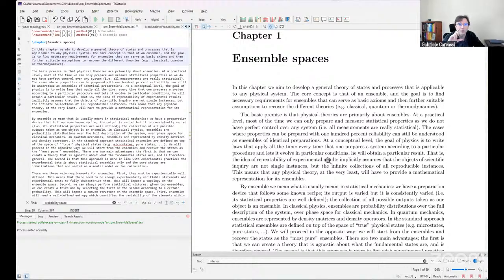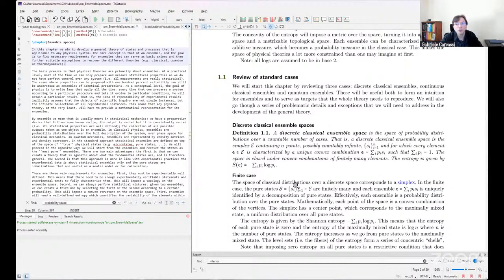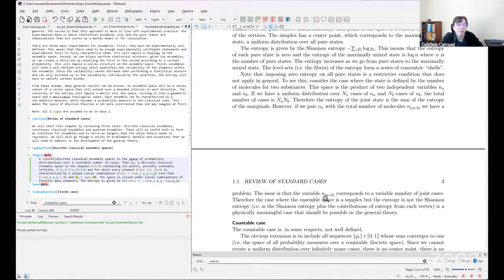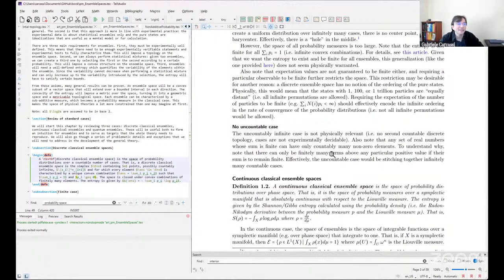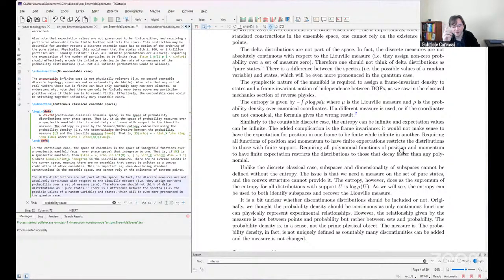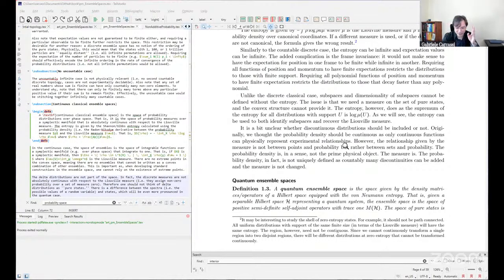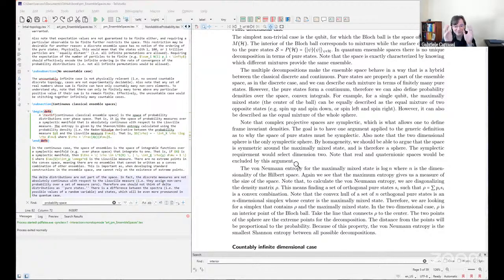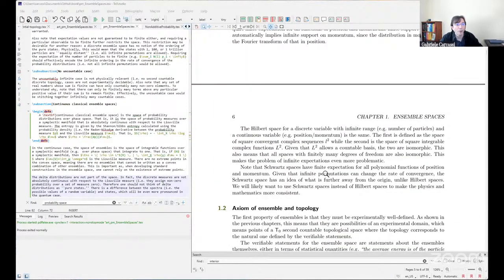Axiomatic approach to physical states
We are going to review the ongoing work on axiomatizing state spaces for physics based on the notion of ensembles.